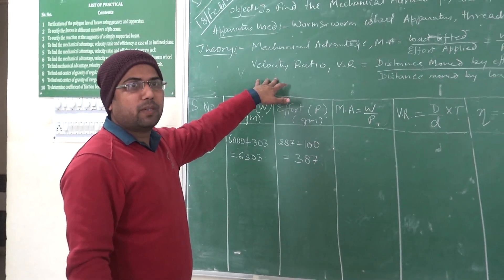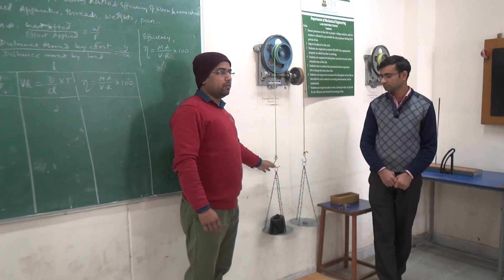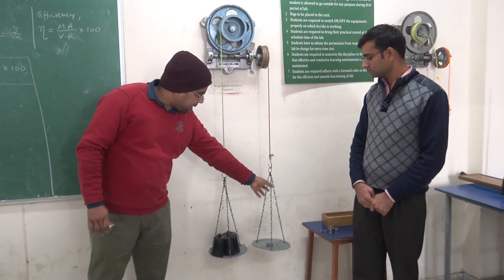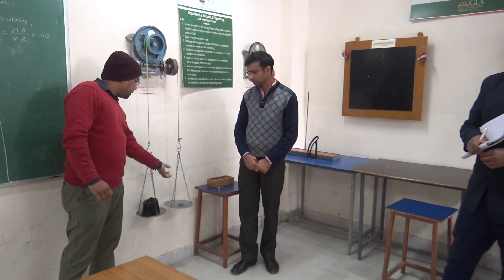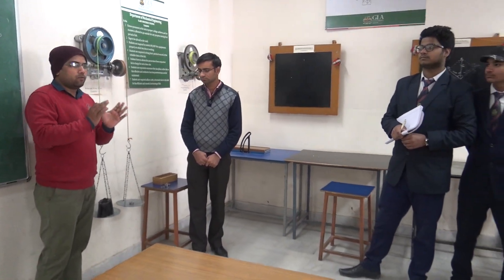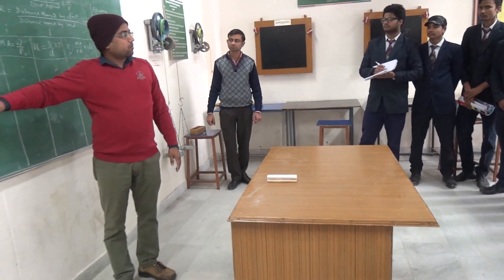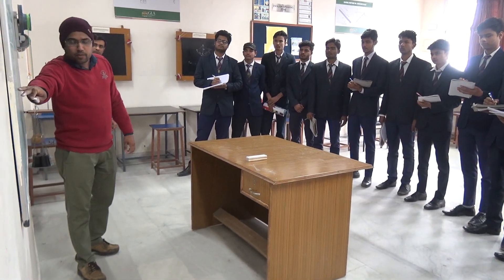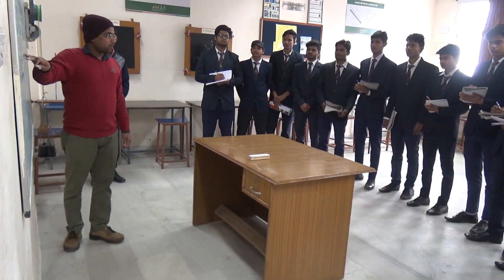Worm and worm wheel efficiency-Diploma in Mechanical| GLA University Polytechnic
To find the mechanical advantage of worm and worm wheel